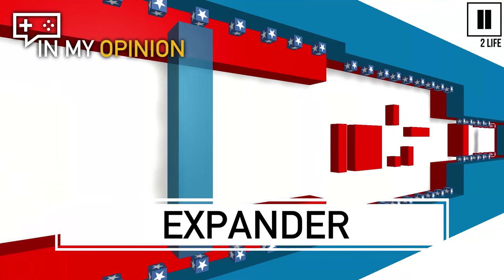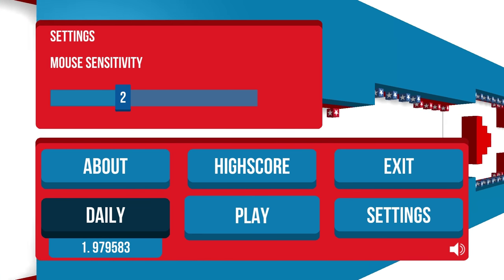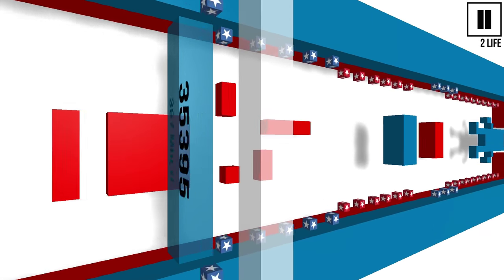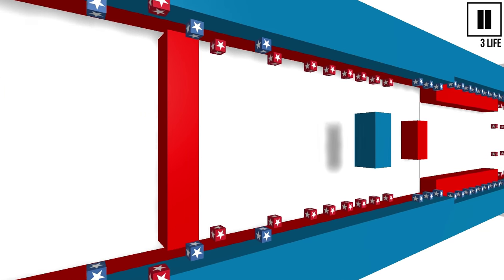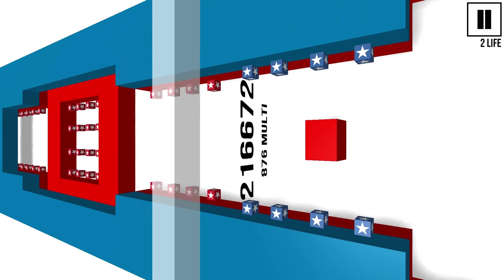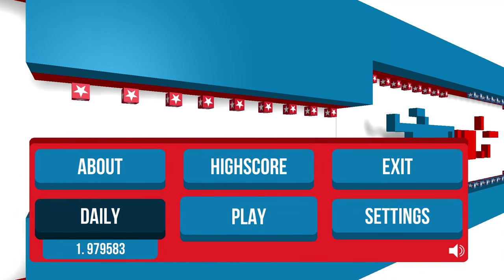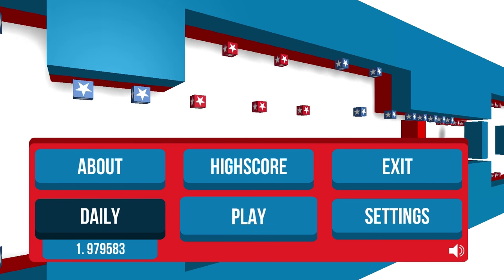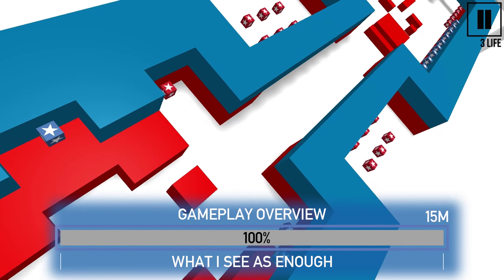IMO - Expander - Review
In my opinion Expander.

Greetings from Aetolia! IMO Expander. Expander is an infinite runner by All Civilized Planets, it came out on steam on the 1st of December. Expander is alright however couldn't keep me entertained for longer than 15 minutes.

After thoughts:
• This is a really good start to a video game career and ill be interested in what they come up with next, keep it up!

This is what I'm basing my opinion on:
What I've played: 15 Minutes